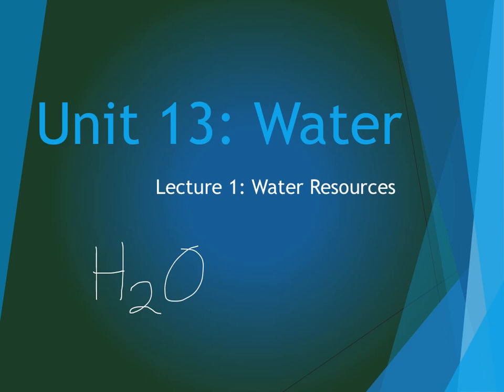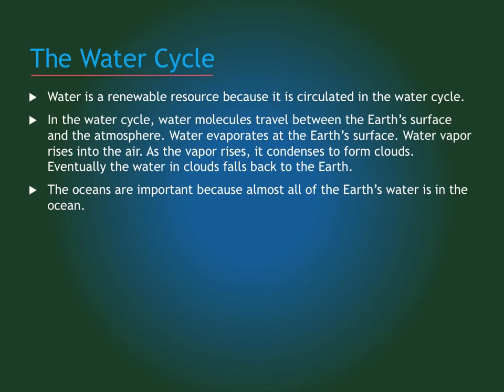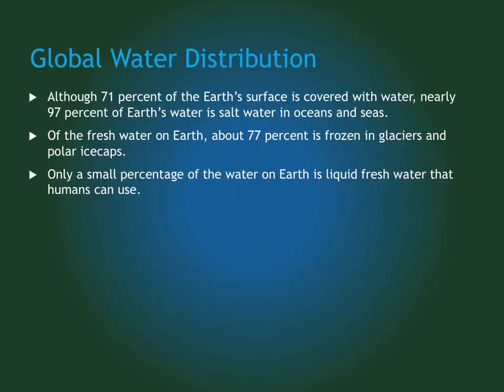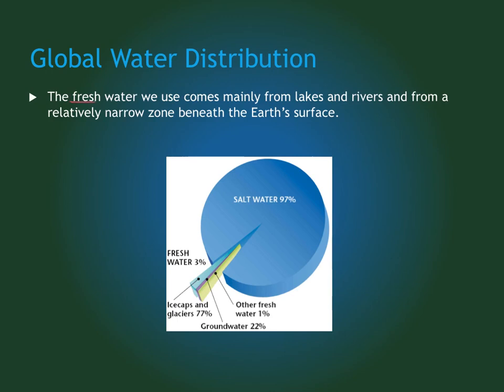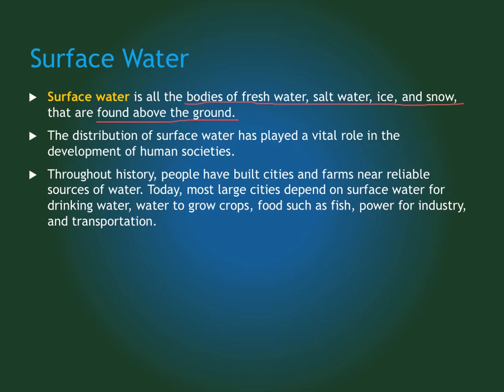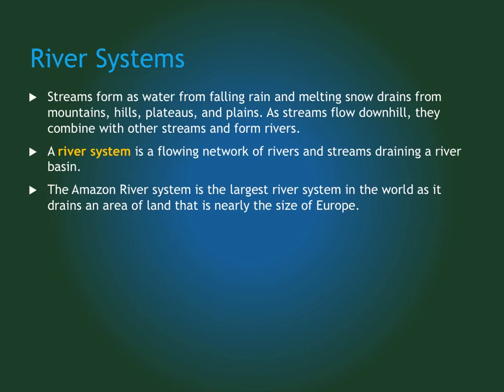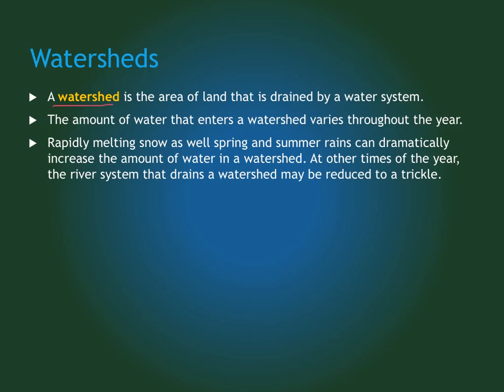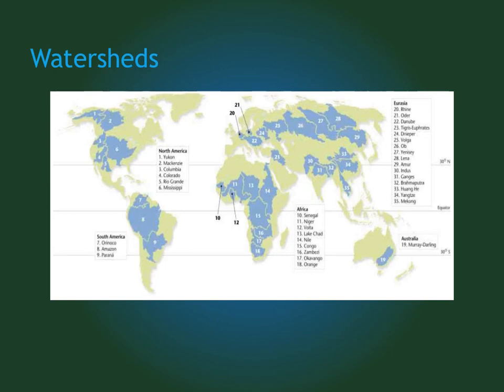Unit 13 Lecture 1 - Water Resources